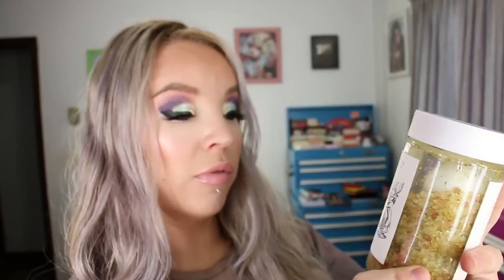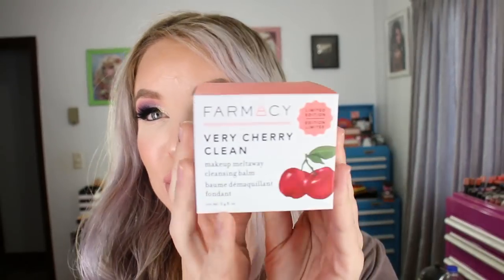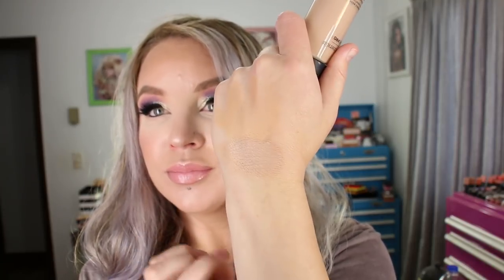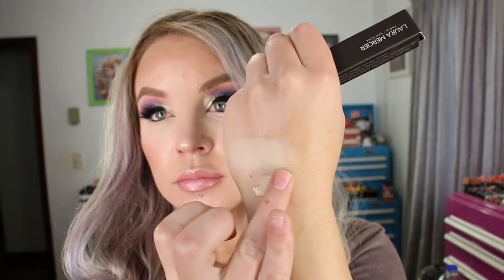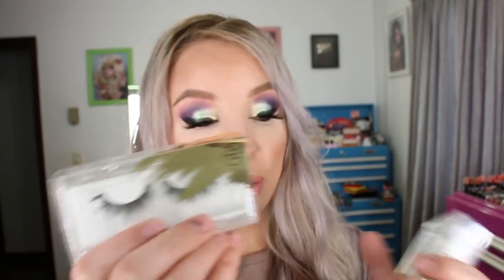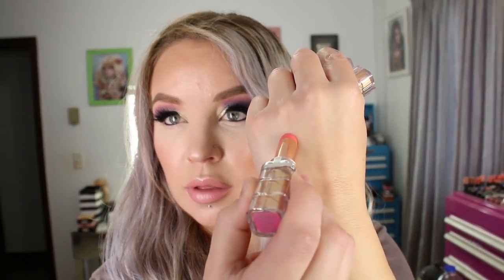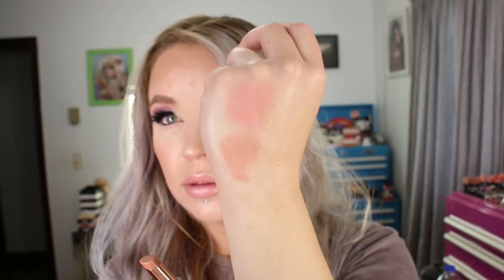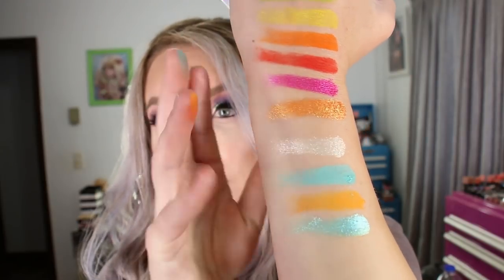Haul : Lord Jones, Stacked Skincare, Farmacy, Urban Decay, Charlotte Tilbury, Kaleidos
More info can be found here...including the makeup I'm wearing in this video :) Just in case you missed the caption in the video, the new Nars eyeliner I'm wearing really irritated my eyes, they got red and sore/burning so I had to wipe it off :( Probably not a good one if you have sensitive eyes.

Products I'm wearing in this video:
* Bare Minerals Bare Pro Foundation in Flax 9.5
* Urban Decay The Ultimate Brush Off Set & Go Powder in 'Fair'
* Guerlain Meteorites Perles de Satin
* MAC Creme Cup Creamsheen Lipstick
* Bare Minerals Complexion Rescue Hydrating Foundation Stick in SPF 25 in 01 Opal ( Shadow Primer )
* Morphe Artistry Palette Such a Gem 39S
* Wet 'n Wild Brûlée EYeshadow
* Kaleidos Futurism V Eyeshadow Palette Turquoise
* Nars High-Pigment Longwear Eyeliner in Night Porter
* Ofra Highlighter Retrograde
* Tom Ford Terra Bronzer
* Bare Minerals Bounce & Blur Blush in 'Pink Sky'
* MAC Shape + Shade Brow Tint in Fling + Taupe
* Velour Faux Mink Lashes in Flawless